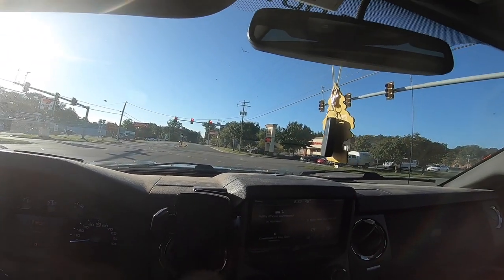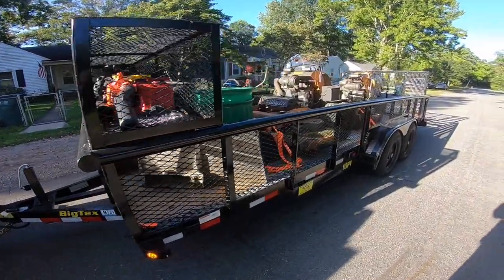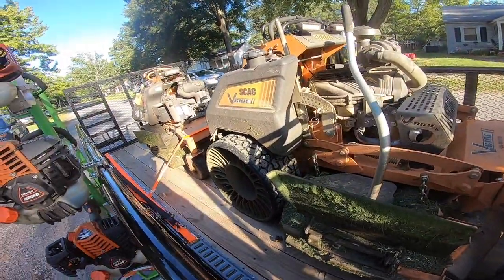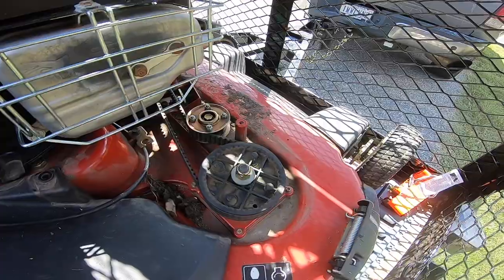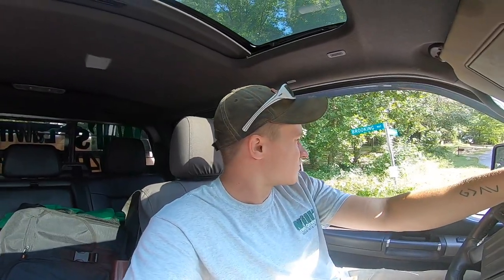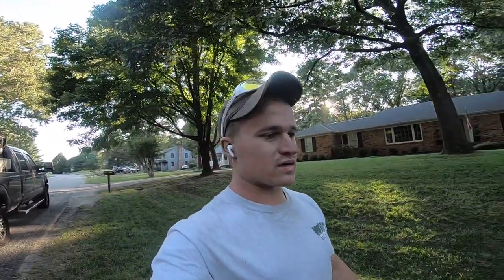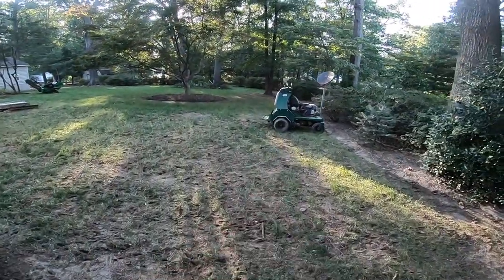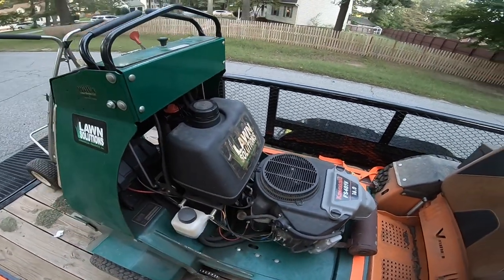IT'S BEEN A WHILE - [Mowing and Aerating]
Will's Lawn Service is a Lawn and Landscape company providing service to Central Virginia. We have been in business for 6 Years now.

Lawn Care Equipment:
2013 Ford F350
2005 Toyota Tundra
2018 SnowDogg VXFII 8.5
2017 SaltDogg TGS07
2017 Homesteader Hercules 8.5x18 Enclosed Trailer
2016 Carry On 6.5x16 Open Trailer
2016 Big Tex 14LX Dump Trailer
2013 Holmes 6.5x12 Open Trailer
21" Honda Push Mower
30" Toro TimeMaster
30" Exmark Commercial 30
48" Scag V-Ride
60" Toro Z-Master Commercial 3000
60" Kubota Z781i
Stihl HS81r
Stihl MS 441 MAGNUM
Stihl FC95
Stihl HT131
Stihl FS 250 R
Stihl BR 600 Magnum
Echo PB 8010 (x2)
Echo SHC 2620
Echo SRM 2620
Echo SRM 2620 T
Echo BRD 280
Brown Bed Edger
Classen CA-18 Aerator
Classen TA-20 DeThatcher
Stinger Dual-Aer 2450
Lawn Solutions 30” Stand On Aerator
Little Wonder Optimax 13 HP Blower
Billy Goat DL3701V Leaf Vaccum

Camera Equipment:
Joby GorillaPod
Rode Video Micro Mic
Rode VideoMic Go Mic